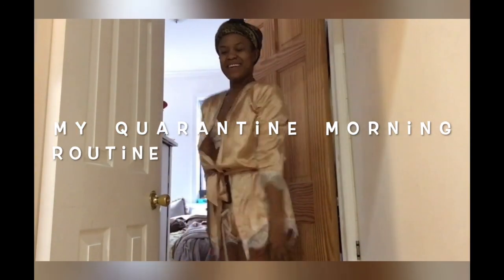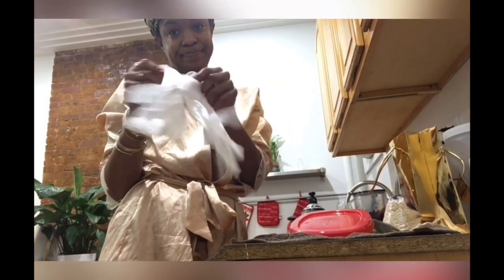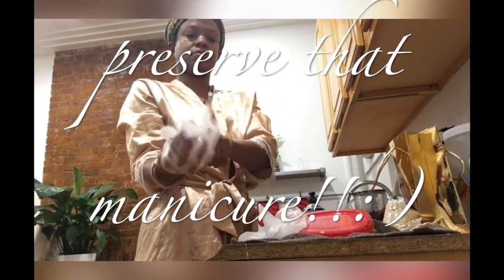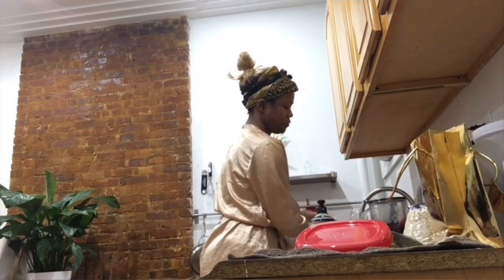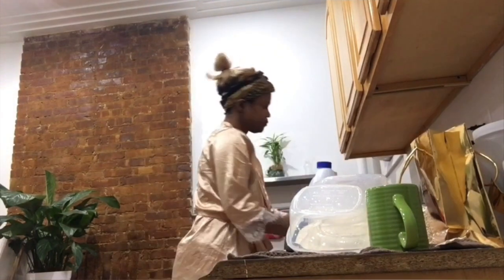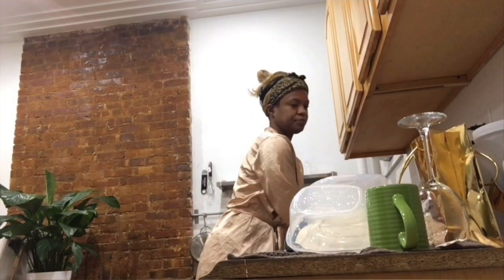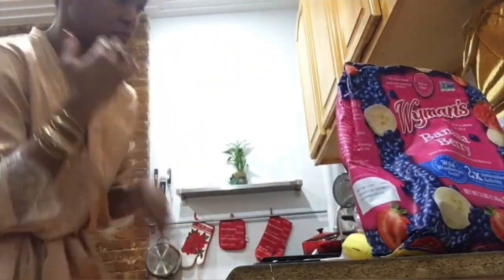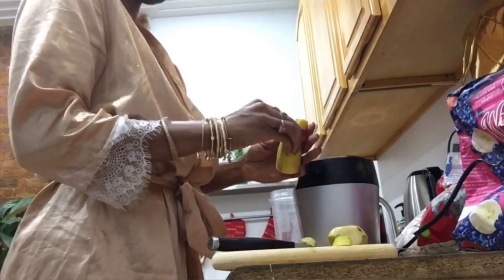HOW TO STAY MOTIVATED: MY QUARANTINE MORNING ROUTINE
Follow along as  I show. you what I do every morning to stay happy, fit and healthy. This routine keeps me motivated on track and in order. Regimen is the key to overall wellness.